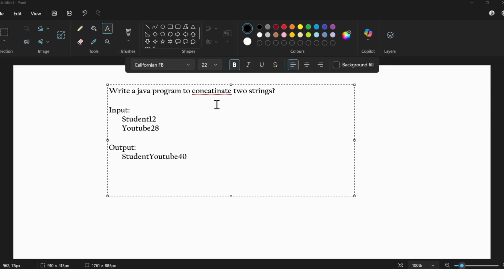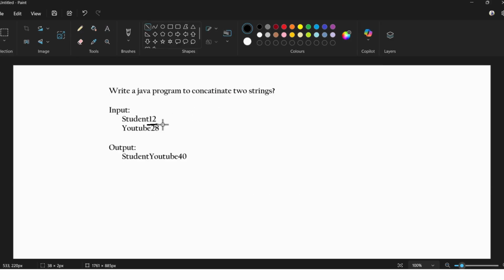Java Tutorial: Concatenate Two Strings and Add a Number at the End | Simple Example 1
In this Java tutorial, I'll show you how to concatenate two strings and add a number at the end using simple string manipulation techniques. This is a great beginner-friendly example to understand how string concatenation works in Java. Whether you're learning Java or looking for a quick refresher, this video will walk you through the process step by step.